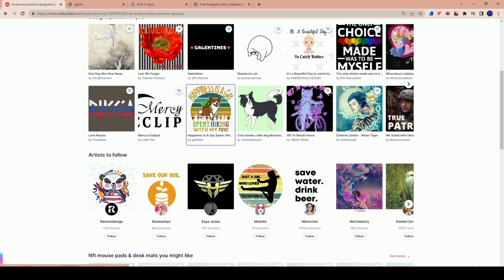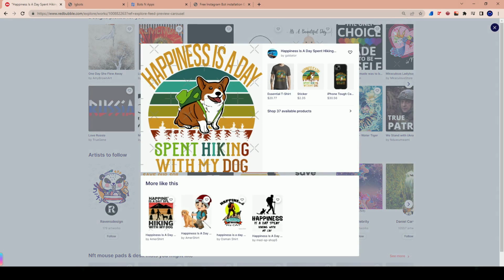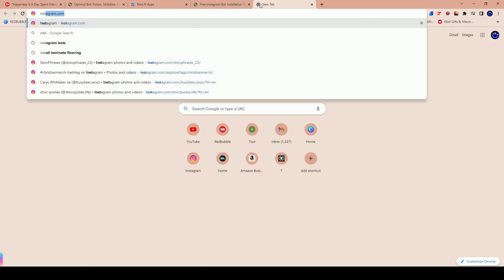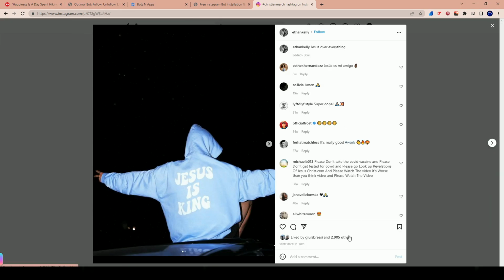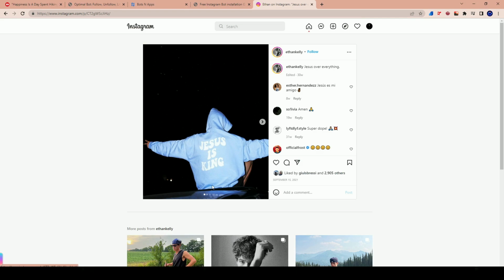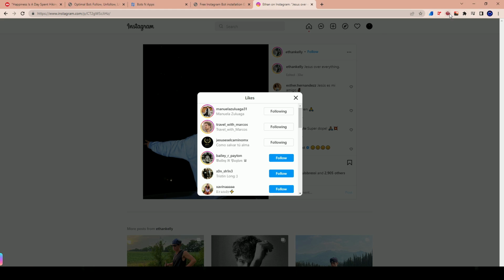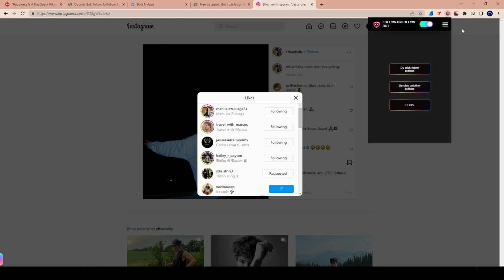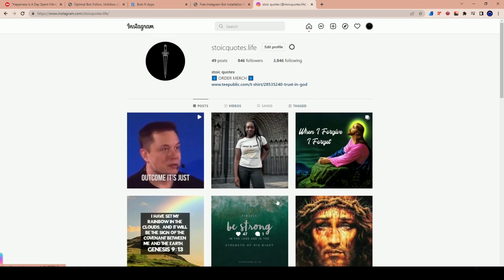Redbubble Gives Me Free Sales Every Day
🫐🫐🫐YOUTUBE VIDEOS THAT RELATE
Growing Instagram Account For 7 Days